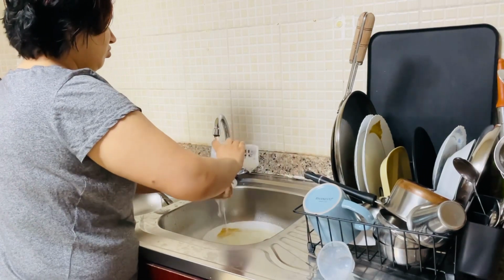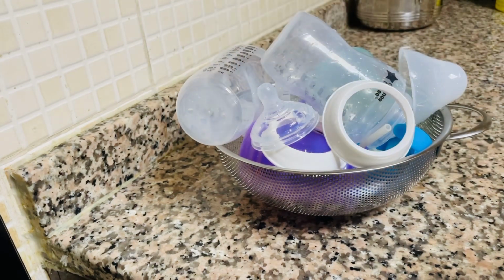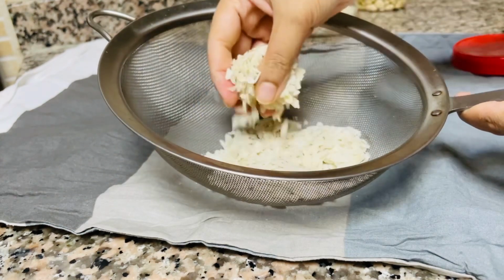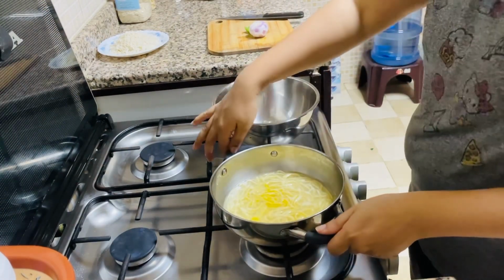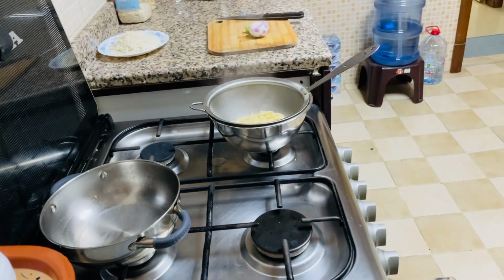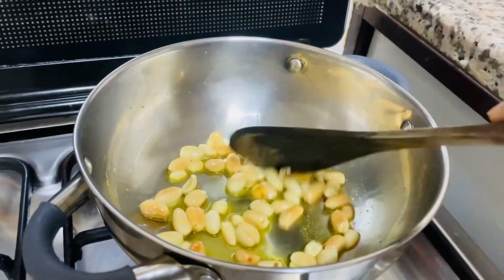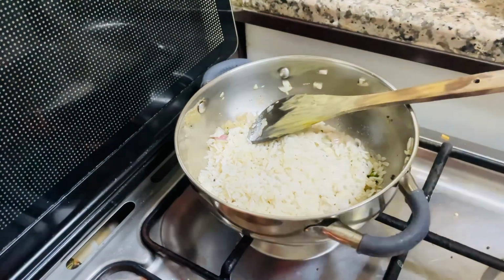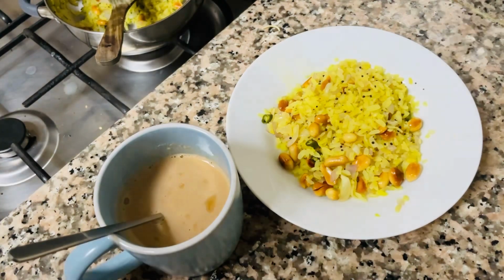Morning Routine/ Breakfast Vlog/ How I Learned Variety Of Breakfast Recipes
My breakfast recipes are always something which I can enjoy with my cup of tea. Today I am making 2 different breakfast recipes for me and my baby. Why you will understand after watching this vlog .Hope you enjoy it.

what I eat in a day
breakfast ideas
indian vlogger
indian meal